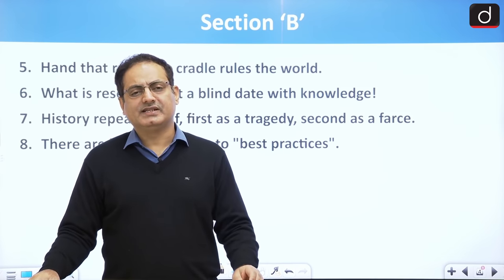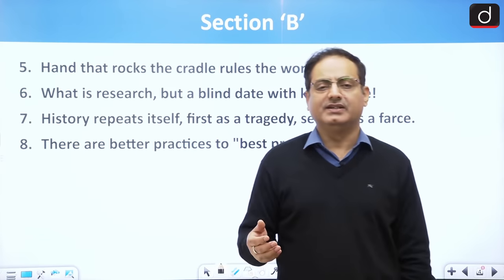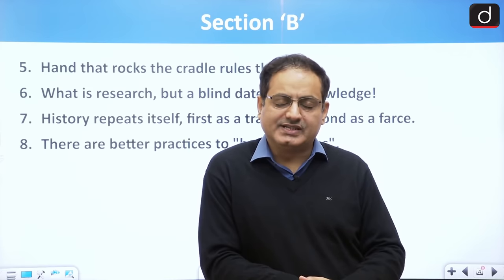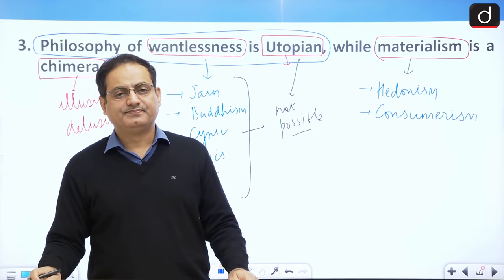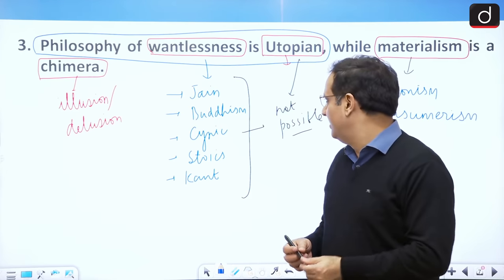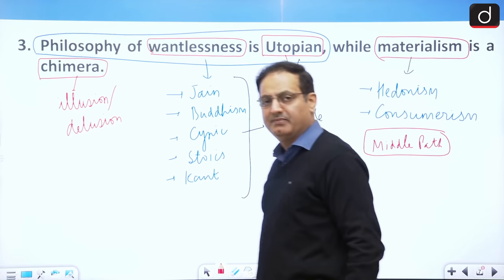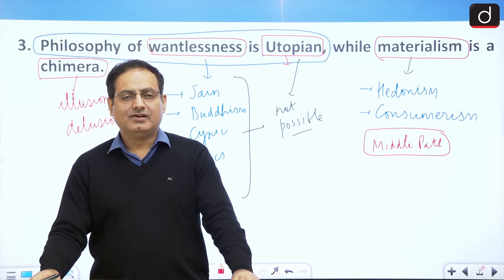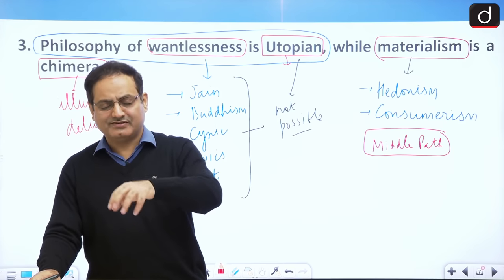UPSC Mains 2021: Essay Paper Discussion (English) by Dr. Vikas Divyakirti I Drishti IAS English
Drishti IAS brings to you a series of videos on the Paper Discussion of the UPSC CSE Mains 2021.

We will be beginning the series with the discussion of the controversial ESSAY Paper which troubled the students a lot this year. The discussion is being done by Dr. Vikas Divyakirti.

During the course of discussion, Dr. Vikas Divyakirti will discuss the approach to the essay topics and how these could've been attempted.

The video will help you understand how much depth is required while appearing for the Civil Services Exam - and how the pattern of UPSC for this exam is changing.

We hope that this video will help you in your preparation for the Civil Services.